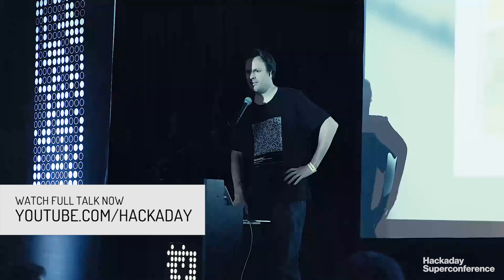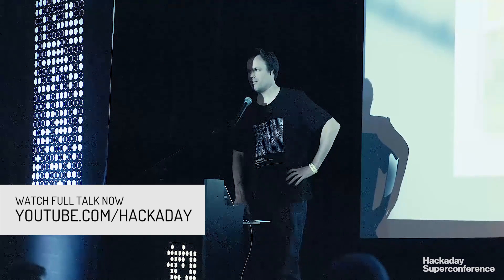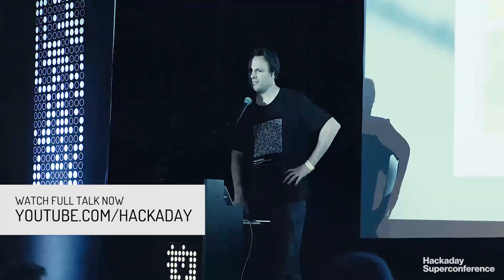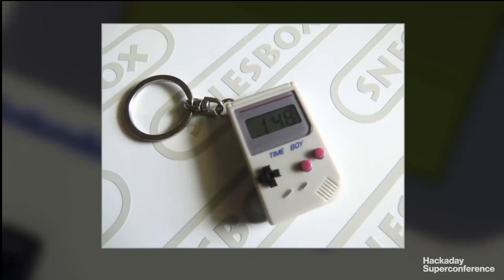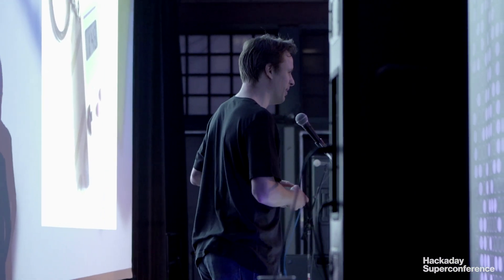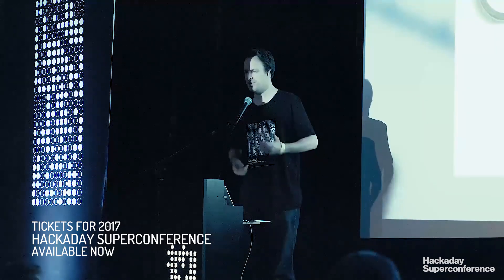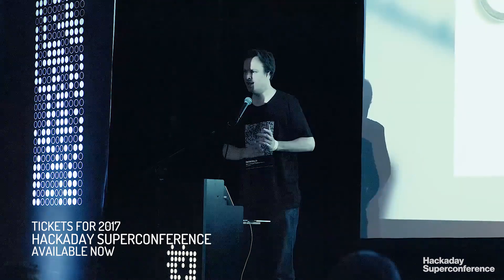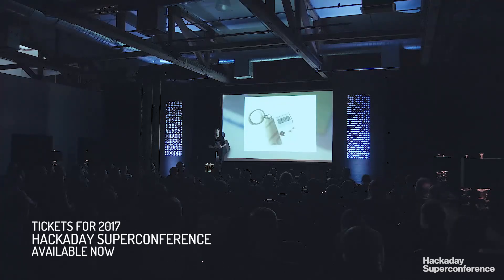Sprite_TM Hackaday Superconference Interview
Sprite_tm sat down with us for an interview after his talk at the 2016 Hackaday Superconference. Sprite is a hardware engineer par excellence, who can install Linux on a hard drive the hard way, play with Tamagotchis, and plays video games on his keyboard.